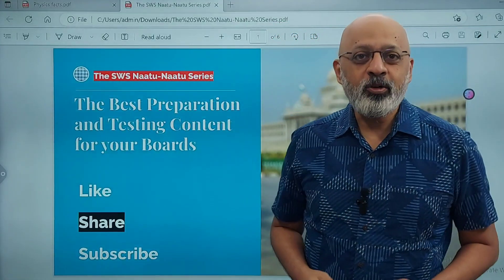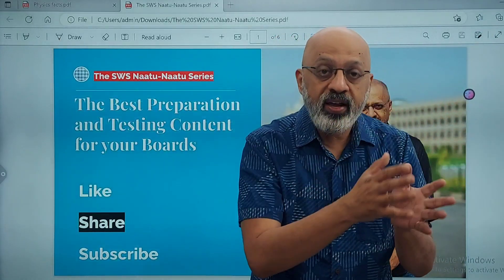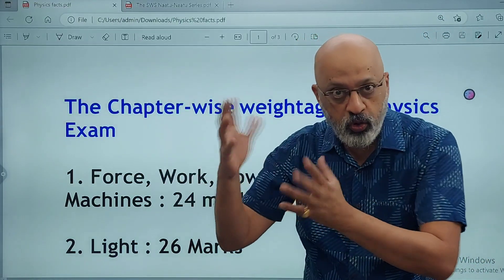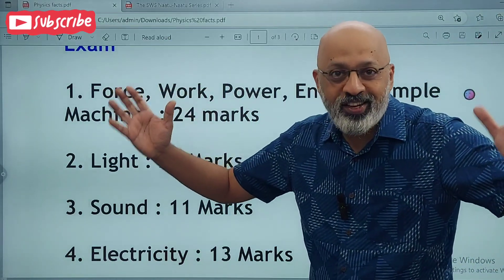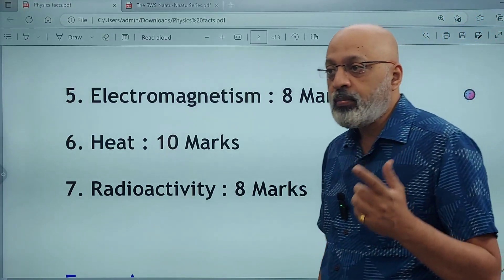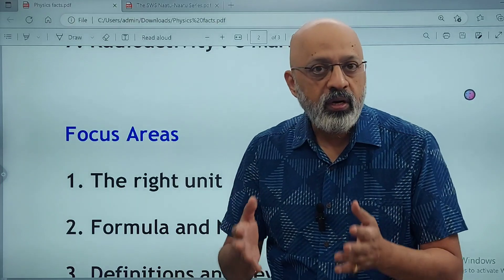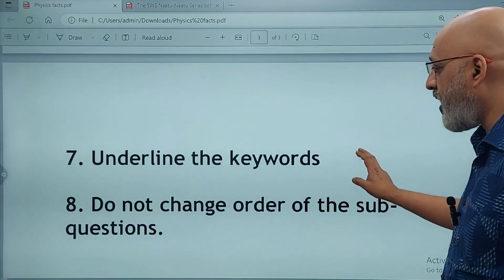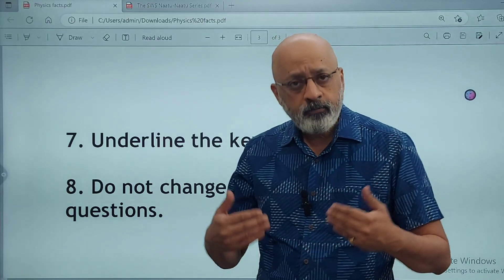ICSE Physics Class 10 | Chapter-wise Weightage + Mistakes to Avoid + Time Management in Board Exam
1. Competency-based MCQ Banks for Physics, Chemistry, Biology, Geography, History-Civics, Physical Education are on studywithsudhir.com website.

Also available for 2026 Board Exam are SWS Success Test Papers for English Literature and Comprehension-Grammar.

2. Order these three books written by Sudhir Sir for your English Language Exam right away.  All the books are on Amazon

(a) Grammatically Yours for ICSE and ISC Grammar

(b) Write English Right - Book on Essays, Notices, Email and Letters for ICSE 9-10

In this video, I explain the common mistakes that students make and how important each chapter is.